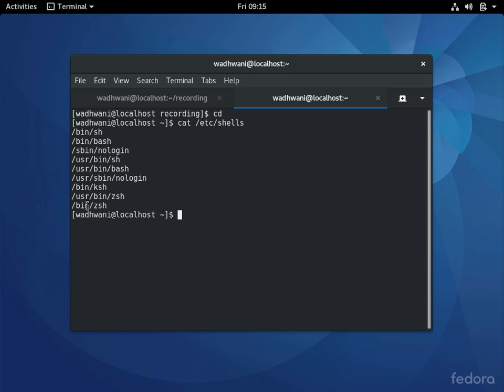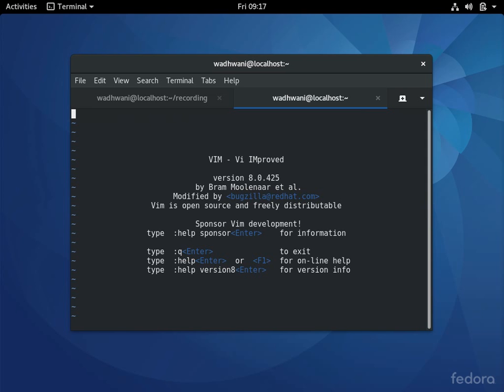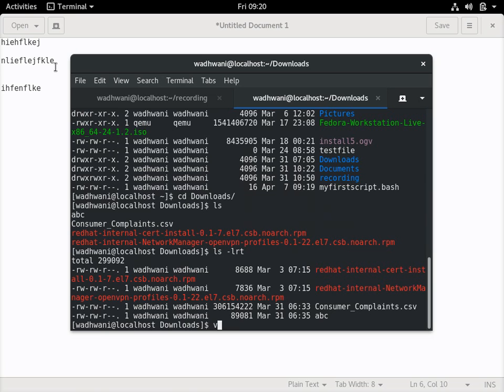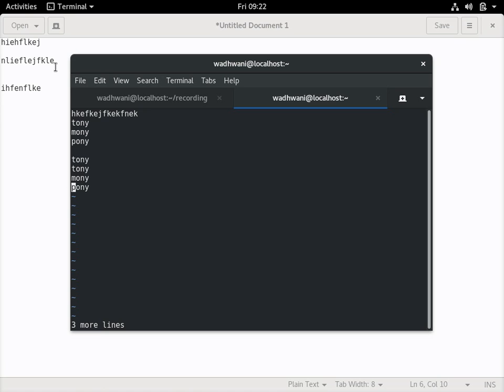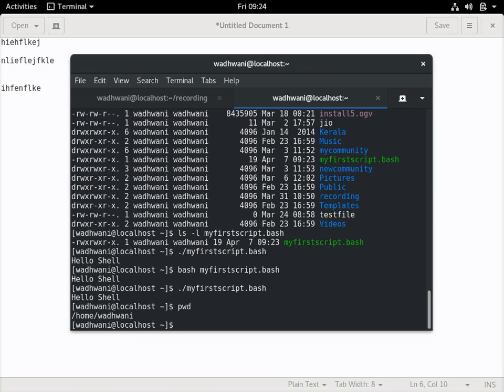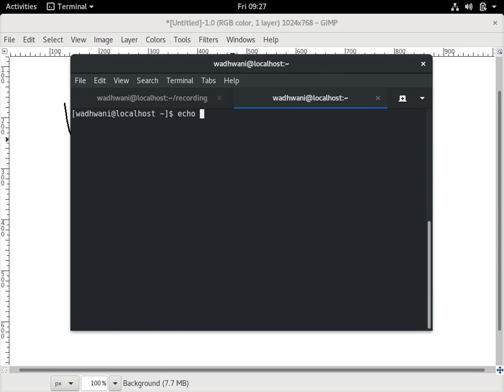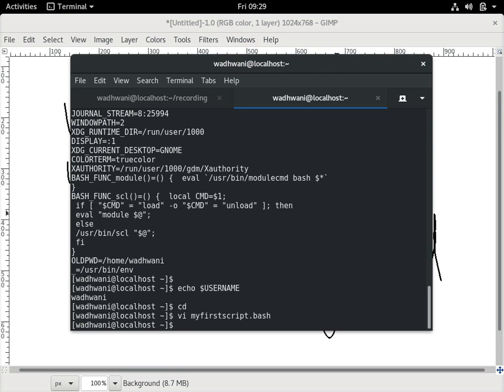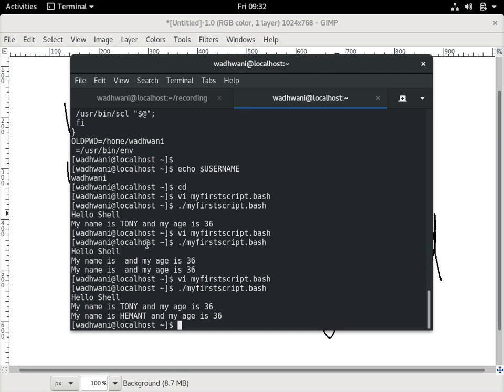Learn Linux 34 - Shell Scripting 1